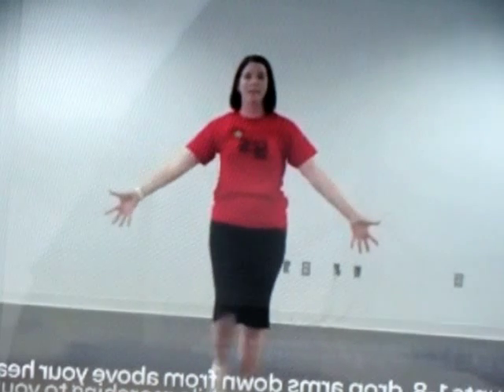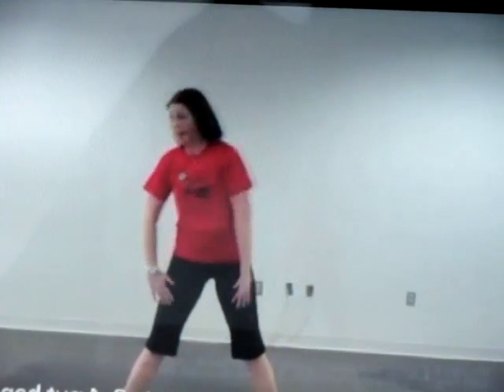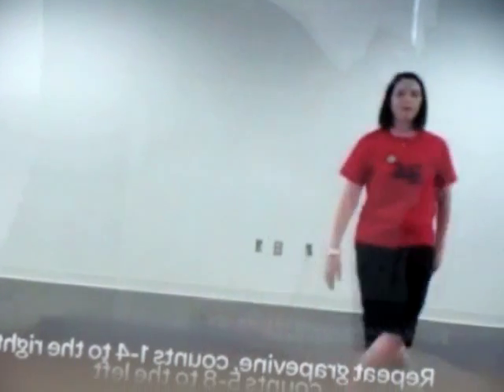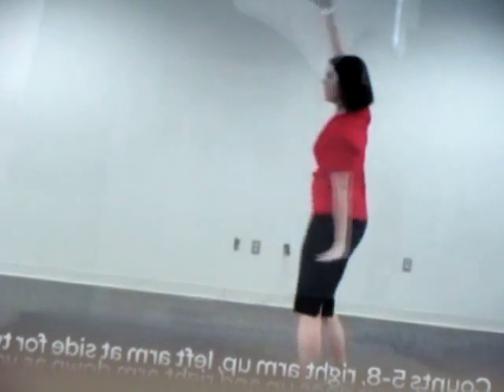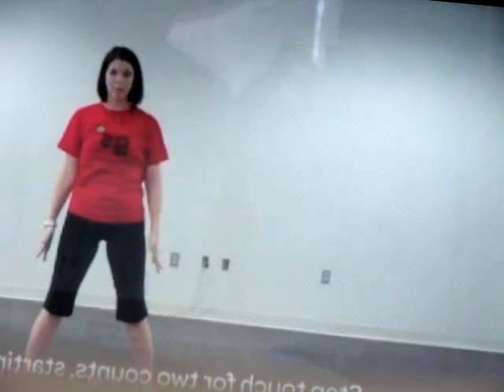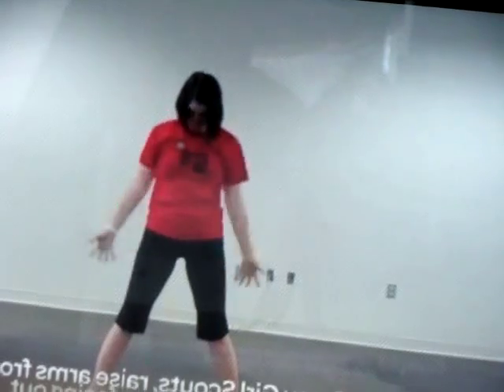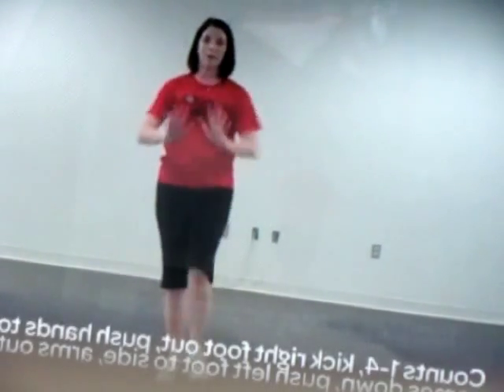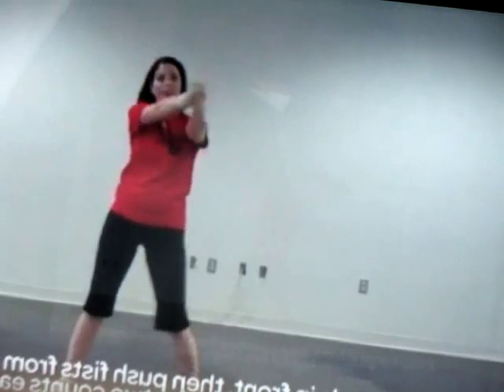Girl Scouts Ignite Flash Mob Dance Instructions - Mirror Image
Step by step instructions for the flash mob dance. Mirror image